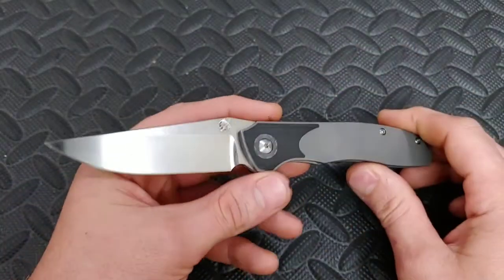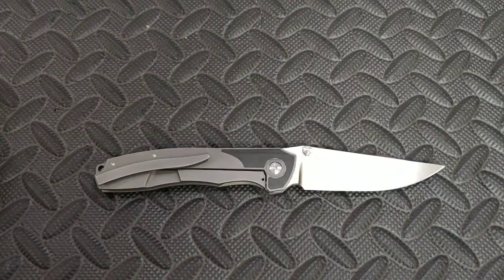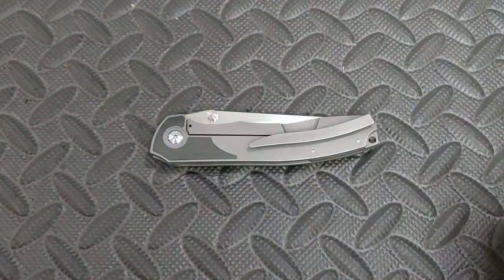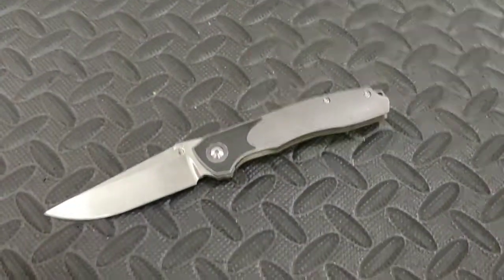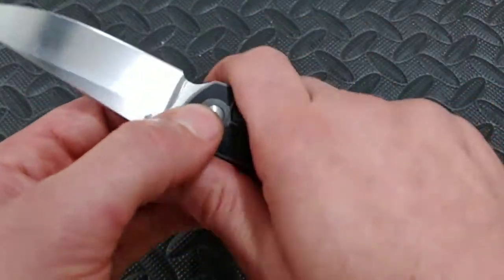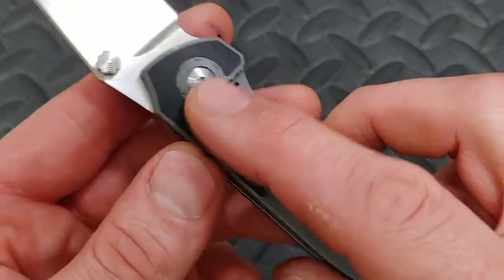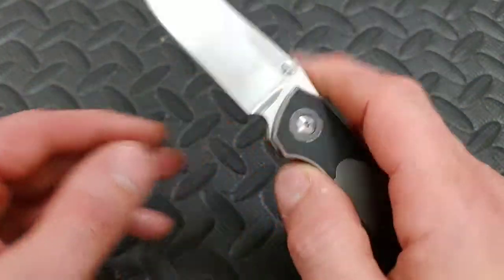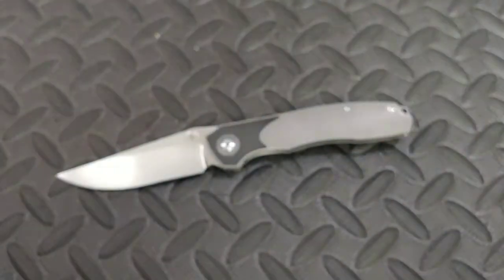KODY EUTSLER CUSTOM D.U.K REVIEW GOOD & BAD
Kody Eutsler custom D.U.K review good & bad. This is a custom knife review. This is an edc knife review on the good and bad. Links to Andrews Instagram is linked below.

knife strops

Ultra sharp diamond sharpeners -

OR